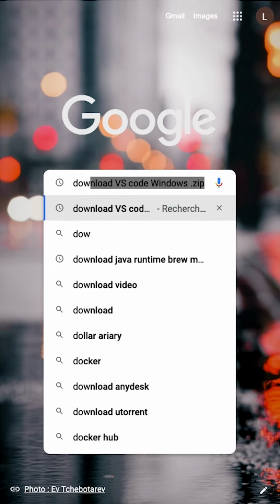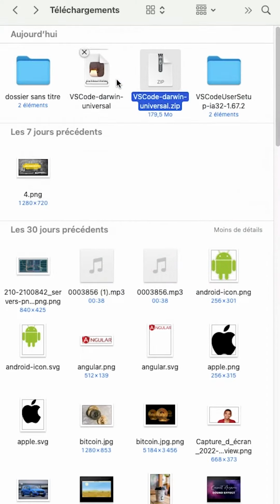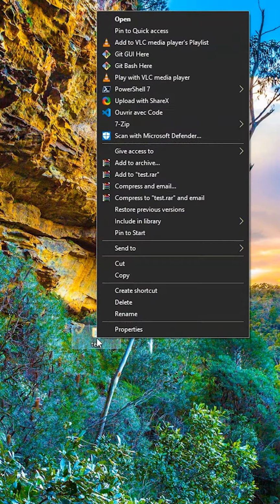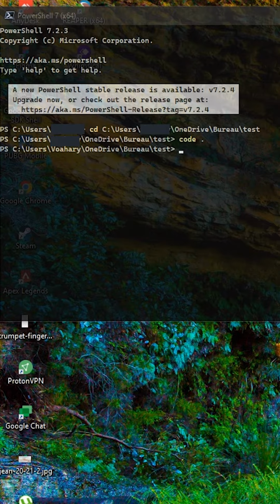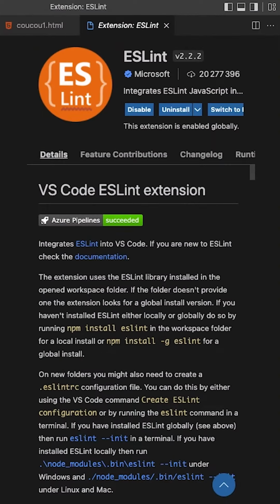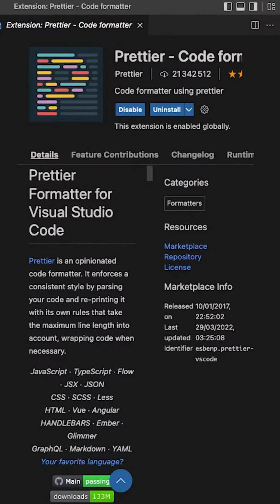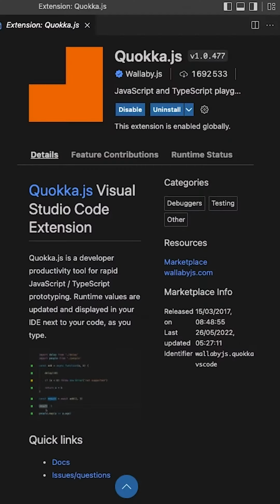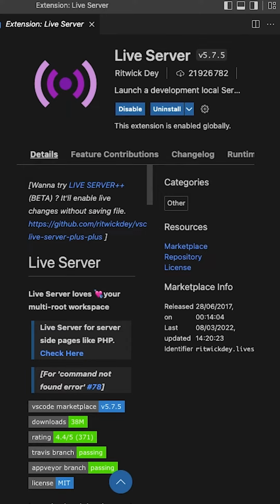Setting up VS Code for JavaScript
In this video, I'm going to show you how to set up Visual Studio Code for JavaScript.

This is the last JavaScript introduction that I make, but there will be many JavaScript tutorials on the channel soon